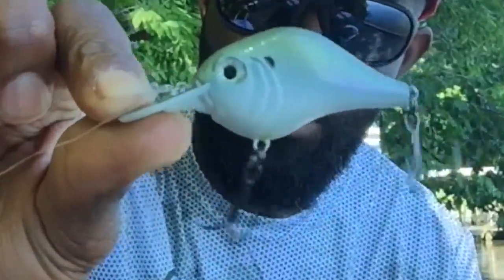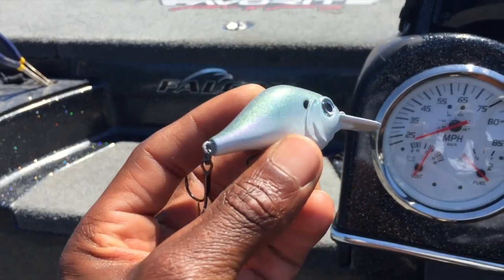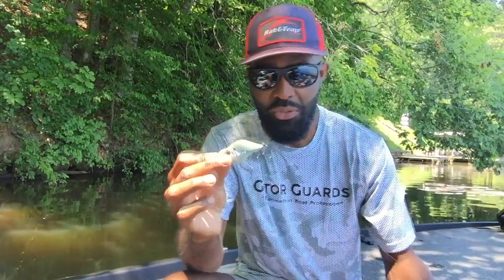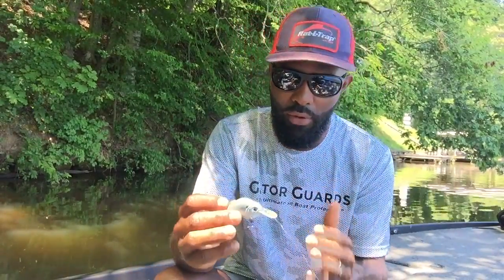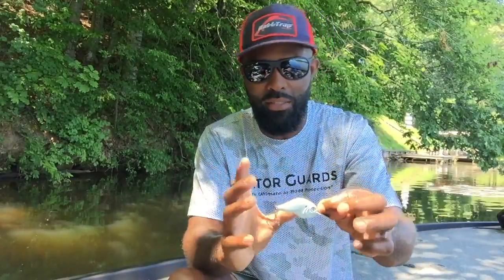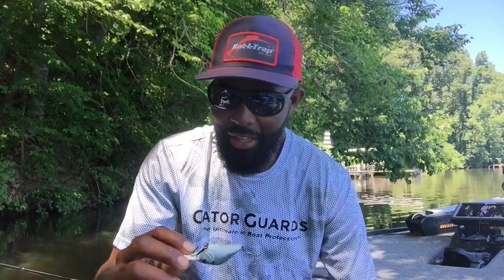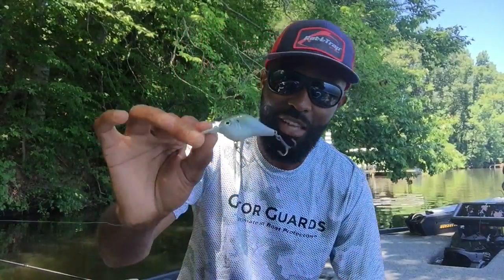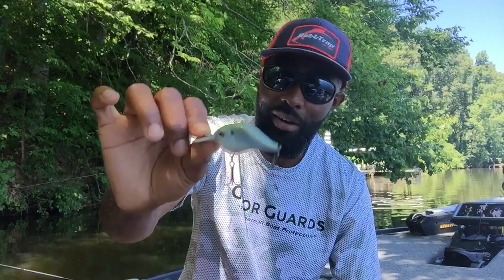Check out this Prototype Bait that NO ONE has yet!!!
Hey people!  I just want to give you a quick look at a new bait from the folks at Bill Lewis.  For a long time I wanted to have a series of mid-range diving crankbaits.  After a few years of developing a concept that worked right in every situation we birthed the MR-6.  This is a 5-6ft running crankbait designed for the serious fisherman.  It cast well, runs true and promises to be a durable option for fishermen looking for a mid- range diving crankbait.  The bait in this video is a prototype however the production run will be available to the public later this fall after we complete the R&D process.   Let me know what you think about this bait so far!!!